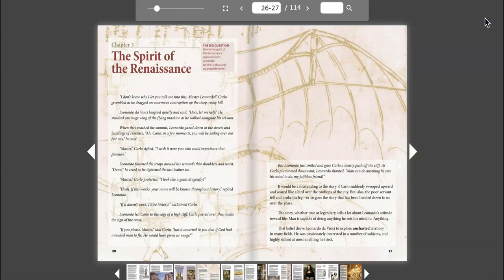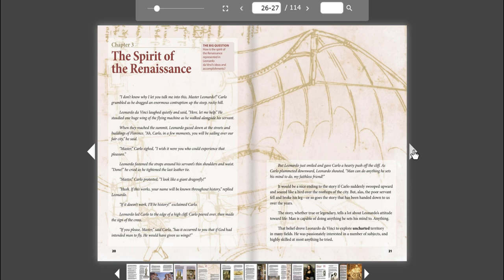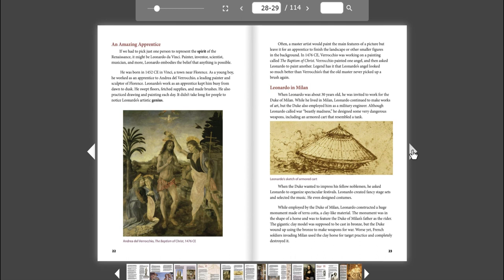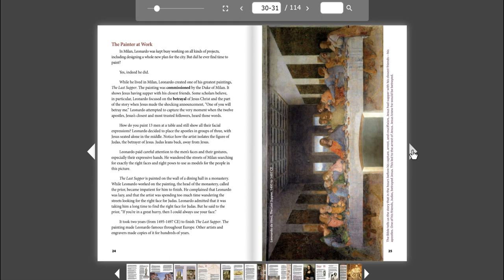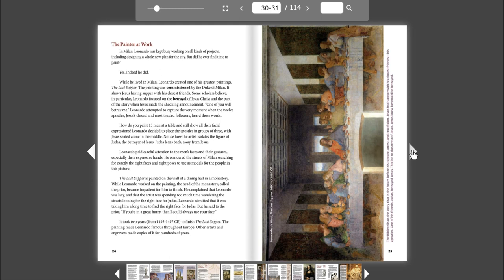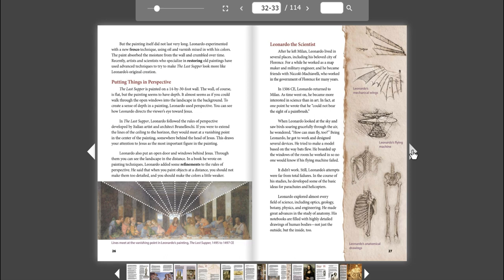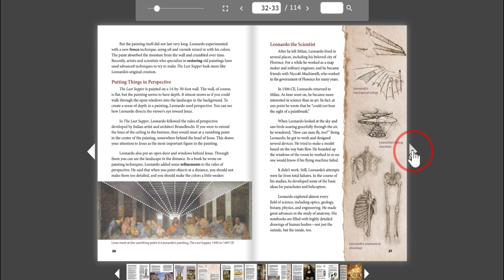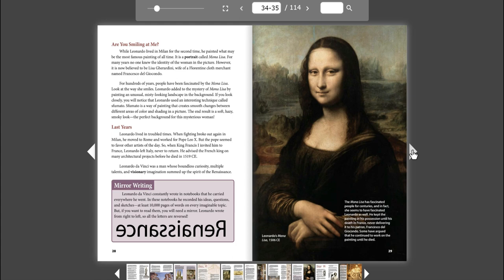G5_U5_C3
CKLA V2 G5_U5_C3